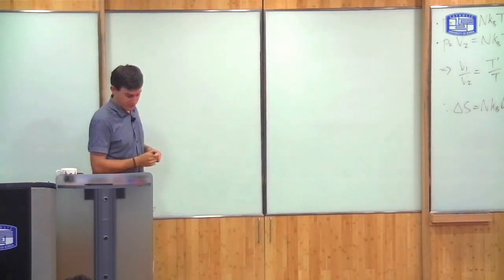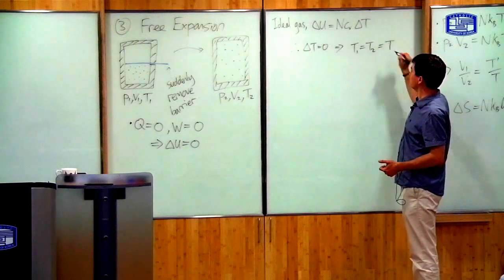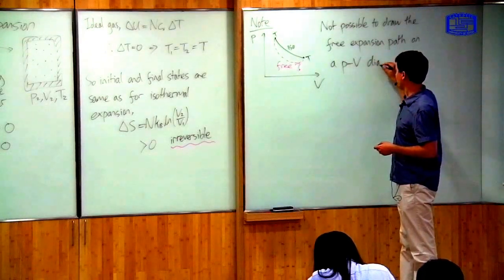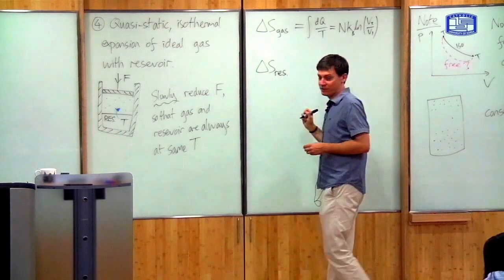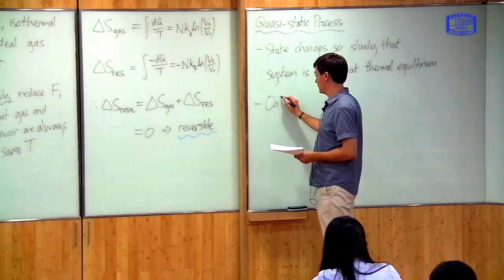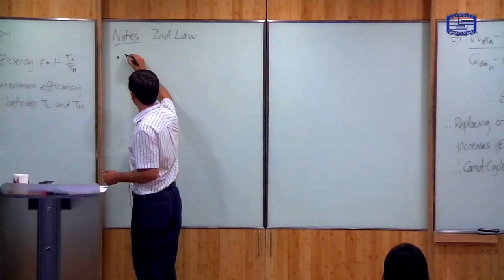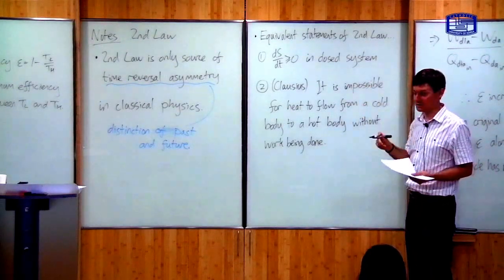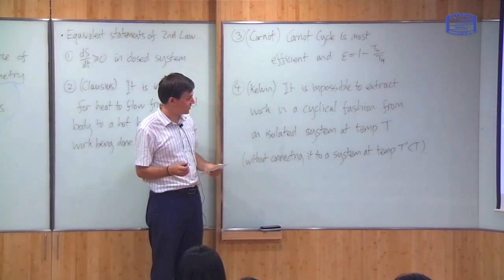11. Entropy and the Second Law -- Course in Thermal and Statistical Physics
This is a video of part of a lecture course in thermal and statistical physics I taught at the Catholic University of Korea in 2013.

This lecture includes:
 - the free expansion of an ideal gas (0:01)
 - example of a quasi-static process (8:44)
 - definition of a general quasi-static process (14:30)
 - Time reversal asymmetry of second law (18:55)
 - Clausius, Carnot and Kelvin statements of second law (22:00)